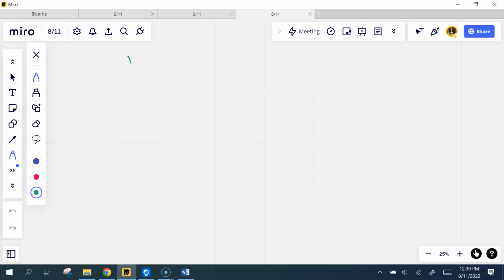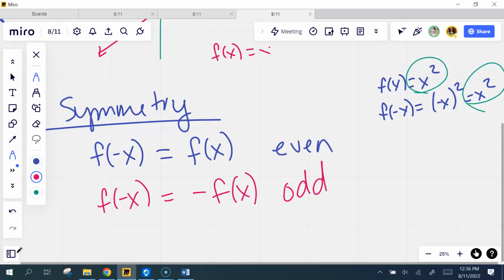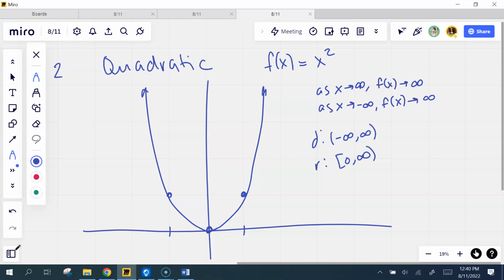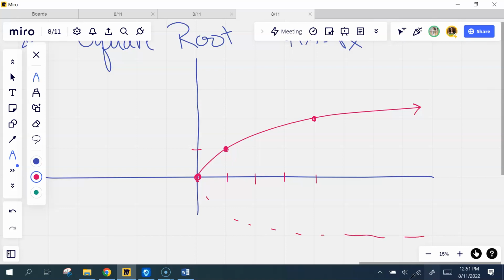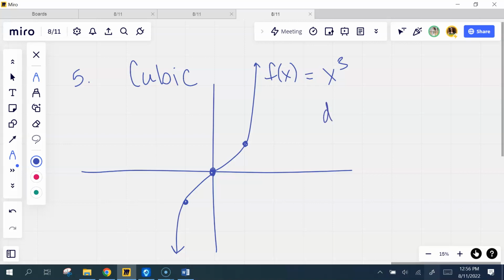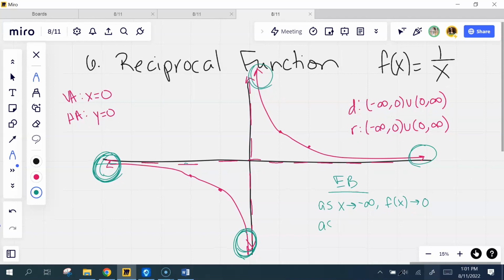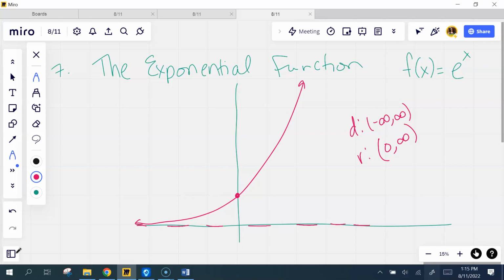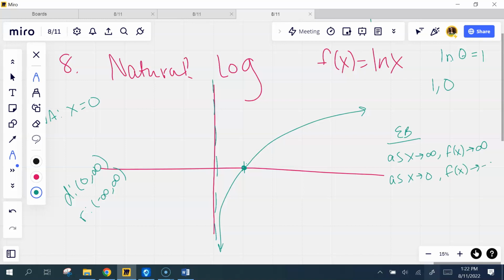Must Know Functions, Part 1